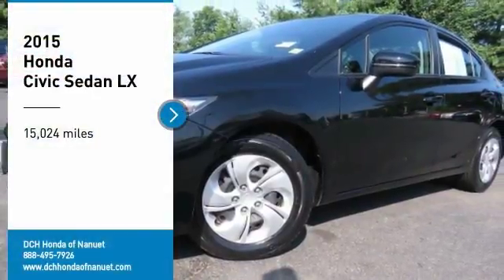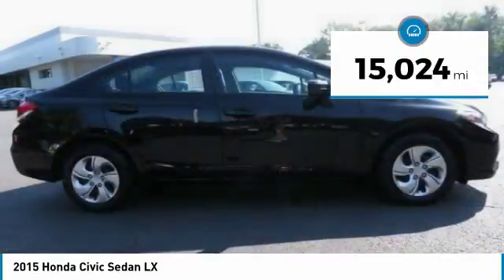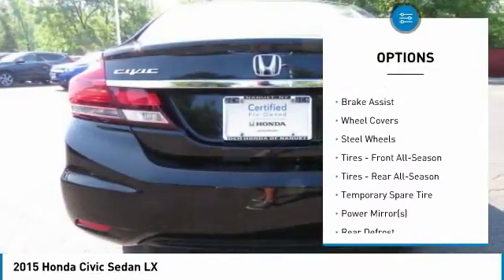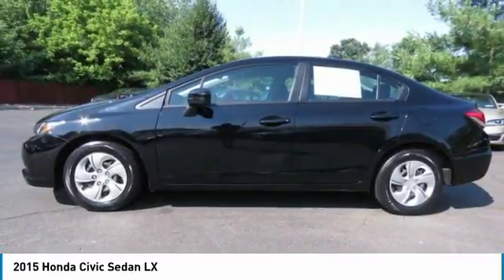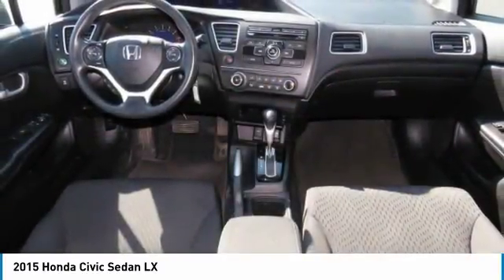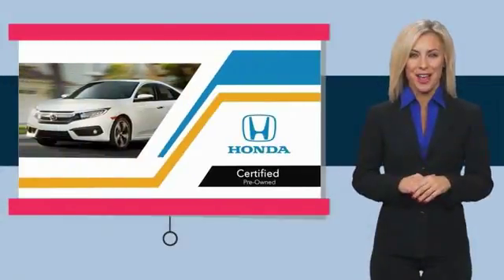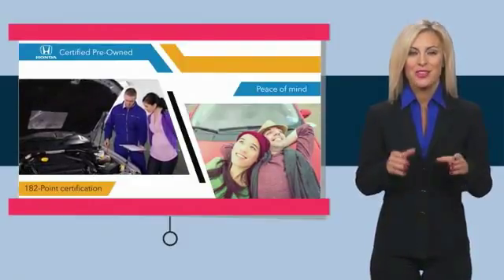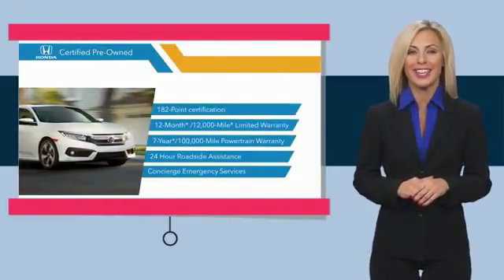2015 Honda Civic Sedan HNK220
2015 HONDA CIVIC SEDAN Nanuet, NY
Stock# HNK220

EPA 39 MPG Hwy/30 MPG City! CARFAX 1-Owner, Honda Certified, LOW MILES - 15,024! Crystal Black Pearl exterior and Black interior, LX trim. Bluetooth, iPod/MP3 Input, Back-Up Camera. CLICK ME!

Back-Up Camera, iPod/MP3 Input, Bluetooth. Honda LX with Crystal Black Pearl exterior and Black interior features a 4 Cylinder Engine with 143 HP at 6500 RPM*. MP3 Player, Remote Trunk Release, Keyless Entry, Steering Wheel Controls, Child Safety Locks, Electronic Stability Control, Bucket Seats.

VEHICLE REVIEWS
Edmunds.com explains  . the rear-seat accommodations are excellent for this class. The rear bench is mounted high enough to provide proper thigh support for adults, and it boasts significantly more real-world legroom than key rivals like the Chevrolet Cruze and Ford Focus. .